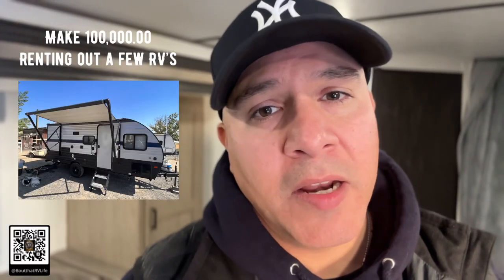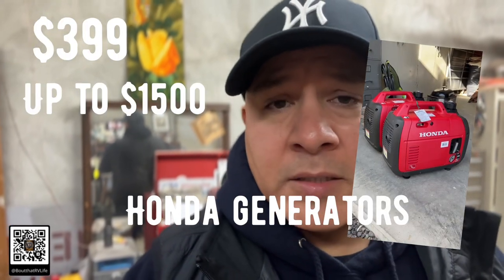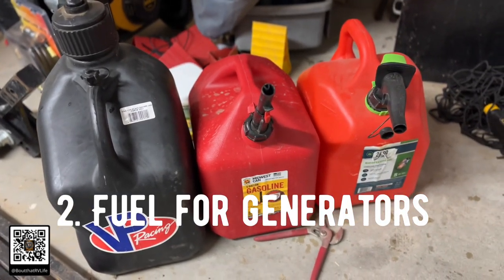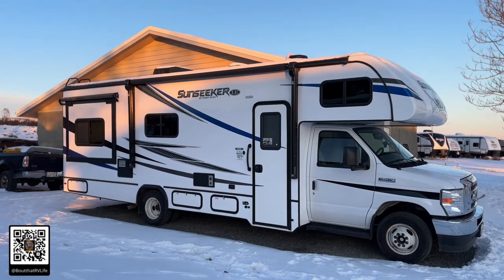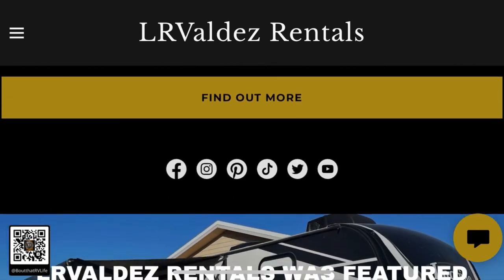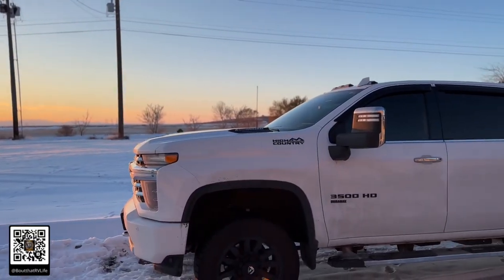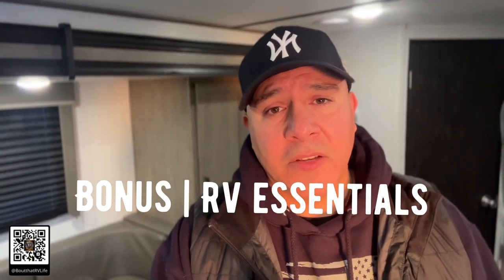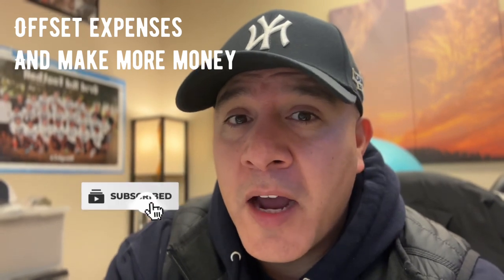Rv Rental Business: Discover The Top 5 Expenses & Decide If It's Worth It!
Is it Worth It to Rent Out Your RV? Top 5 Expenses For Your RV Rental Business. If your looking to start an RV Rental Business and want to know what your potential RV Rental Business Expenses will be this is a great video for that. In this Video we walk through our first years Top 5 Expenses for our RV Rental Business. Sometimes Starting an RV Rental Business can be tough with Expenses for your RV Rental Business but in this video we hope to answer questions on the top 5 expenses you might encounter when starting your RV Rental Business.

0:48 1. Generators
2:04 2. Fuel for Generators
2:42 3. Propane for RV's
3:35 4. Website
4:54 5. Trucks and Expenses/Diesel Fuel
6:05 BONUS RV Essentials and Linens

Outdoorsy💰💰🇺🇸 We'll give your friend $50. Then we'll give you $75 for your next trip.